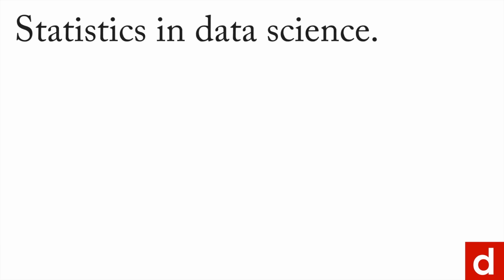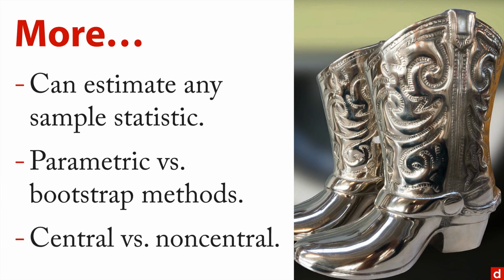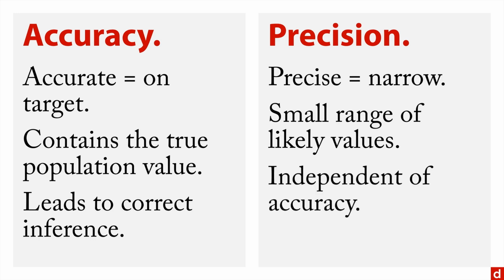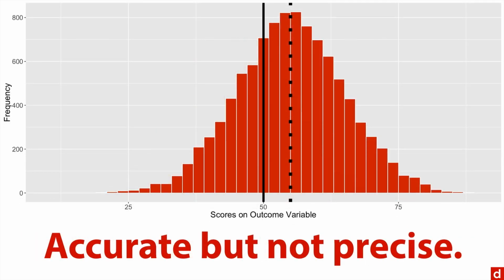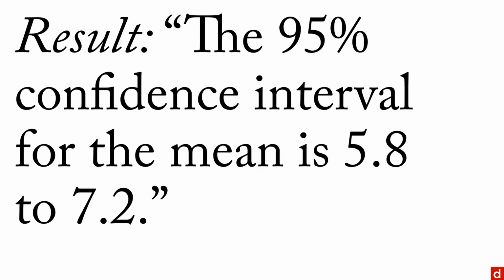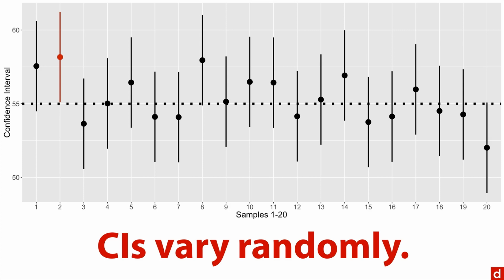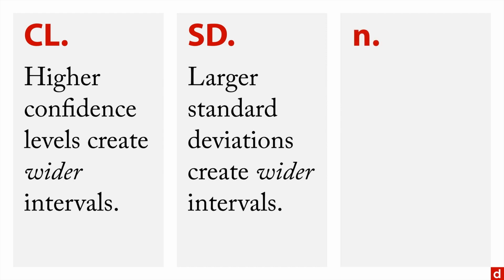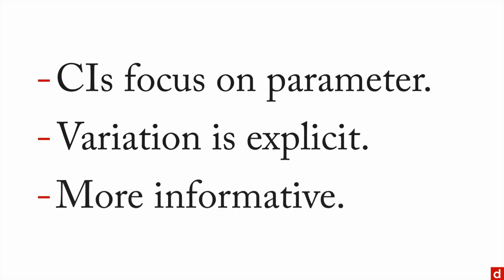FDS05 3 3 Estimation